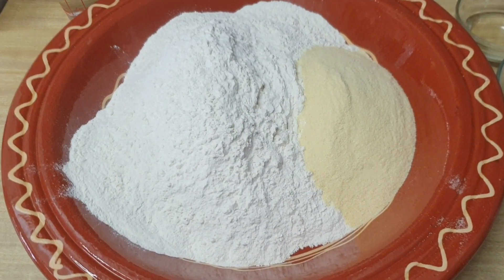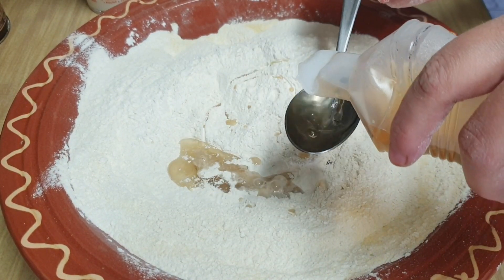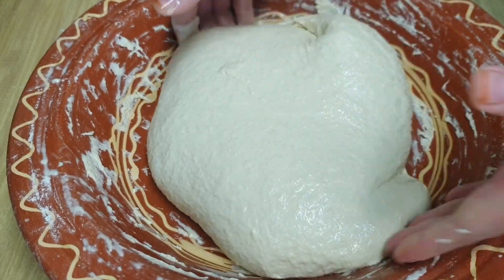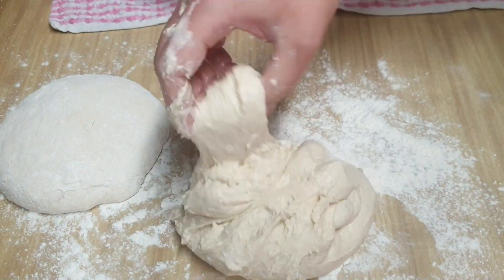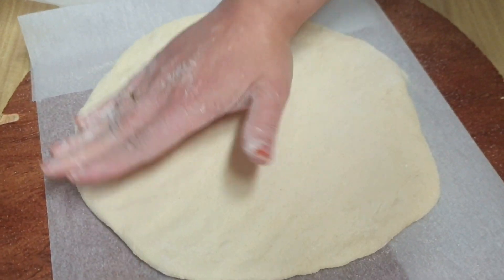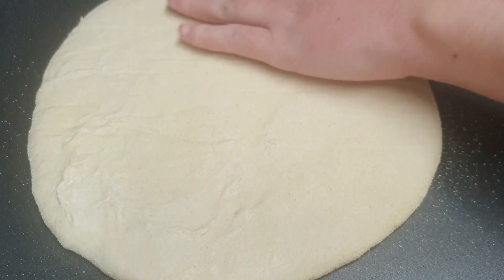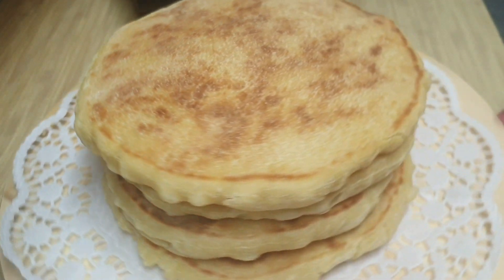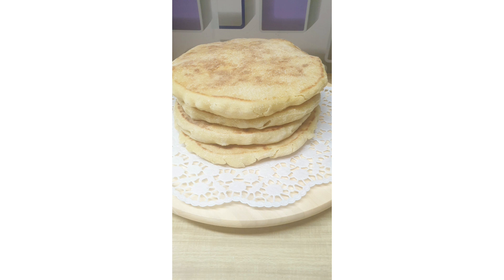Pan sin horno,te cuento mi truco para que te dure mas dias tierno👌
🙋‍♀️Hola amigos comparto con vosotros esta receta si os gusta dejadmelo saber dándome un like👍y comentame que te a parecido😊
Activa tu campanita🛎para no perderte ningúno de mis videos🎥
comparte para llegar a mas gente↪↪
Ingredientes:
1 kilo de Harina de trigo
150gr semola fina(1 vaso)
2 cucharadas aceite
2 o 3 cucharadas de vinagre
1 cucharada levadura panadera
1 cucharada azúcar
1 cucharada sal
2 cucharadas leche en polvo
600ml agua tibia